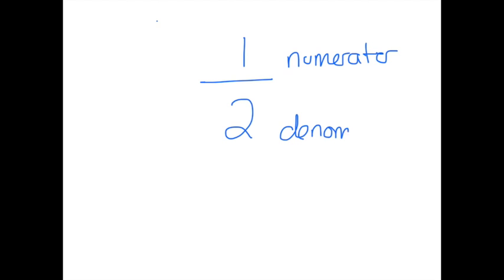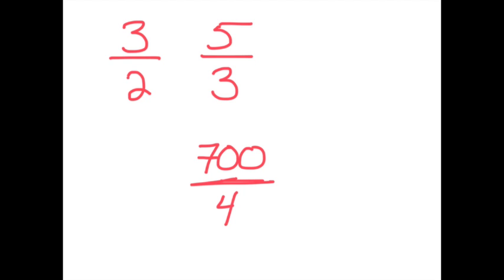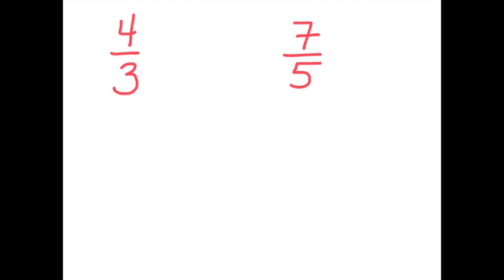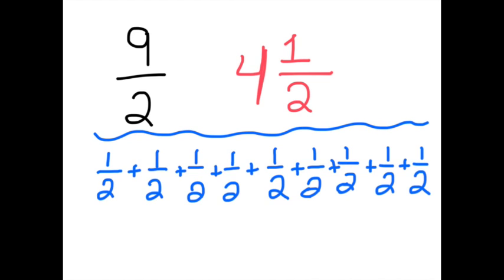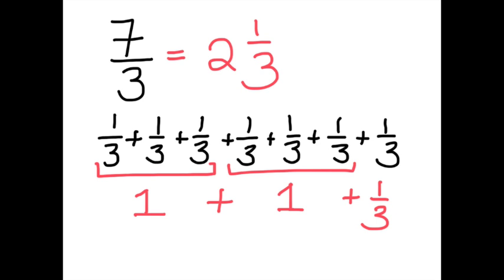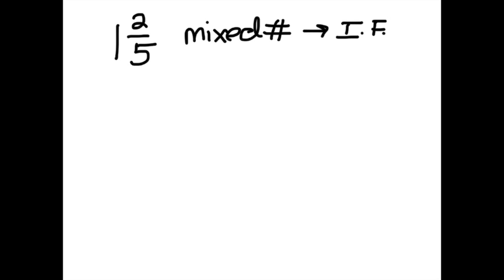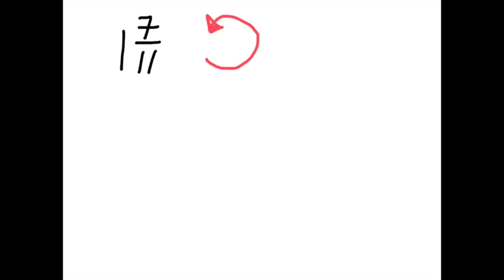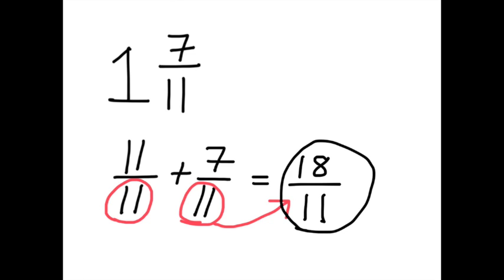Mixed Numbers and Improper Fractions [L2-5]A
This video is about M7 2-5 Notes - Mixed Numbers and Improper Fractions